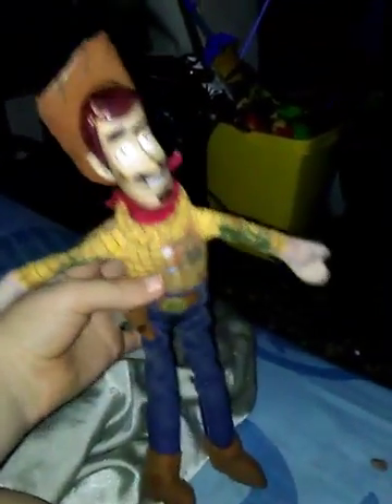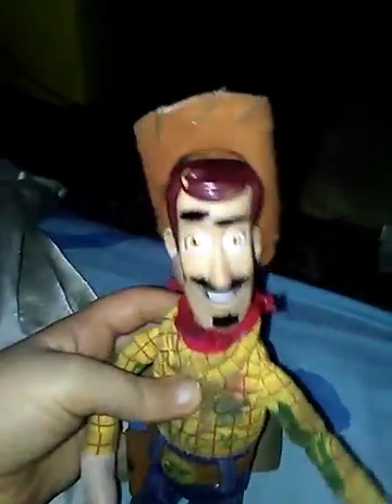Found a woody from 2009!😮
Look what i found in a toy bag in my room it is a woody from 2009 that my cusin gave to me but one i was 6 I wrote on him so woody is ugle now so i call i him crepper woody and i will make him woodys fousher version